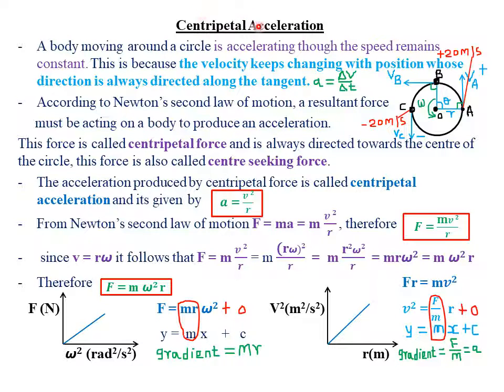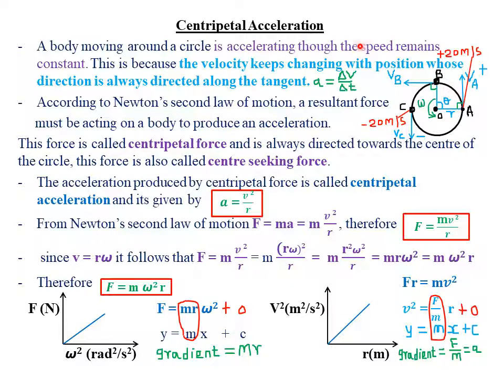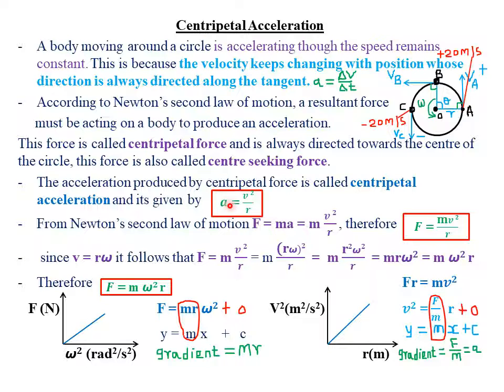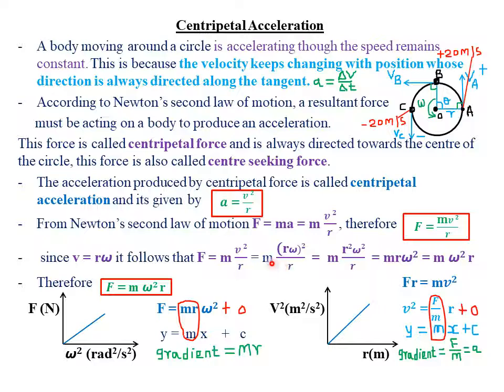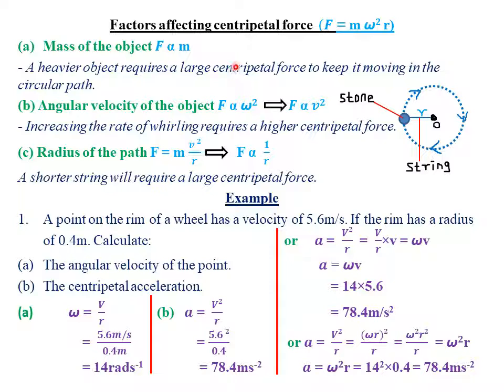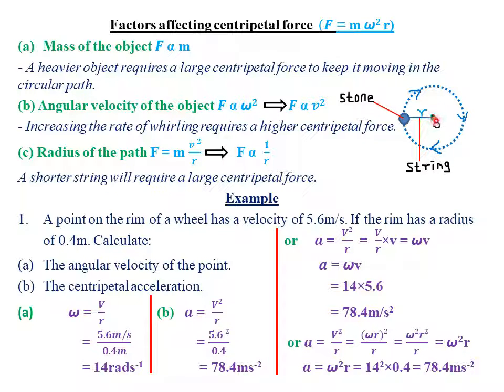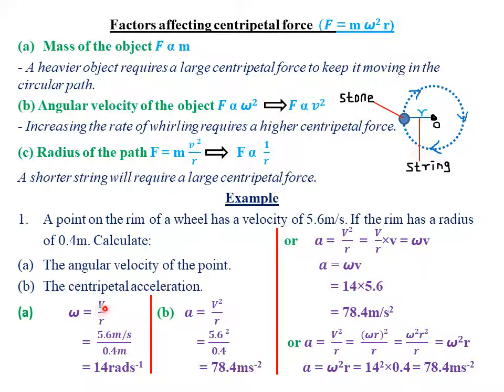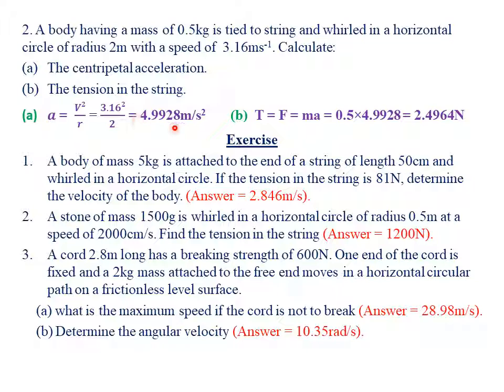UNIFORM CIRCULAR MOTION: LESSON 2